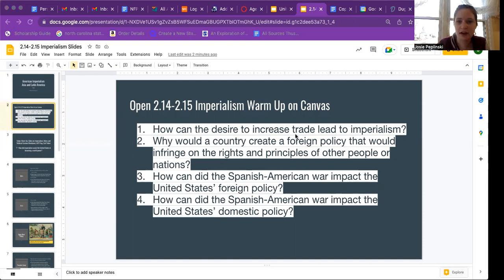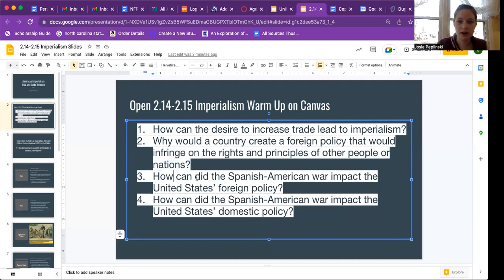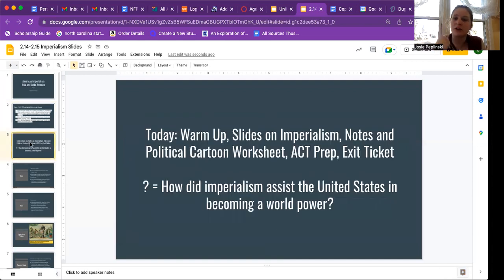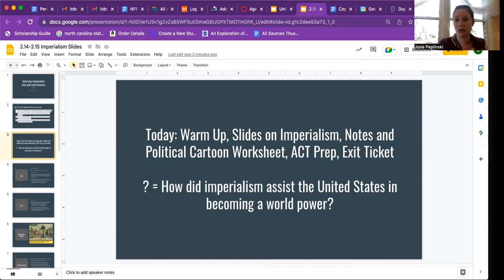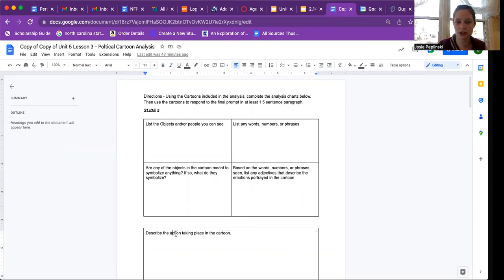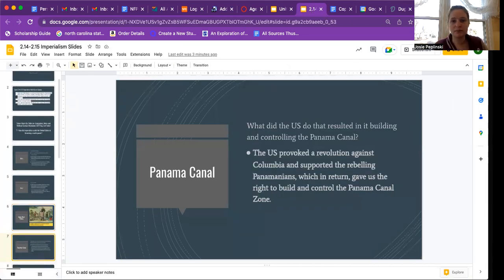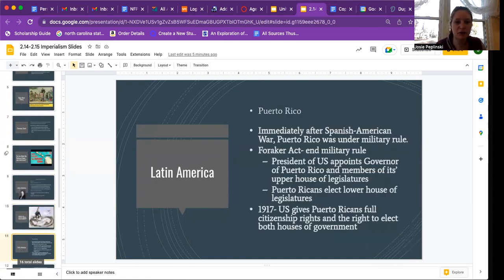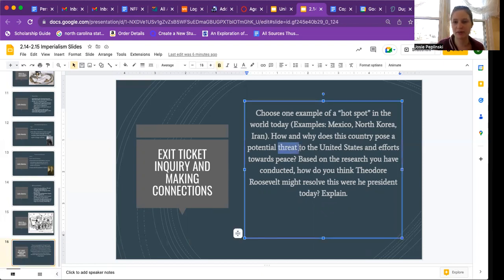Imperialism in Latin America and Asia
Miss Peplinski's United States/American History class. Learn about imperialism in Latin America and Asia during and throughout the Spanish American War. Learn about Roosevelt's Corollary, Monroe Doctrine, Dollar Diplomacy, President Taft, the Panama Canal, and Puerto Rico.